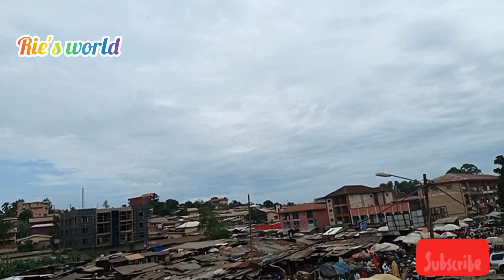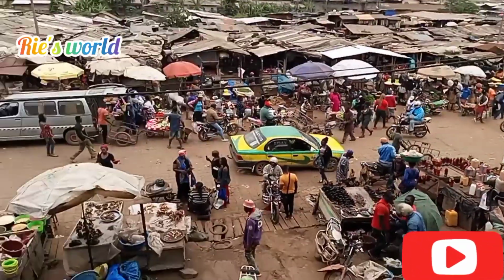Food market Bamenda 🇨🇲 Cameroon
This video is about a thrift shopping marking in the city of Bamenda Cameroon known as swine quarters.